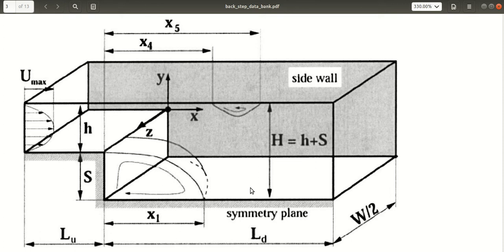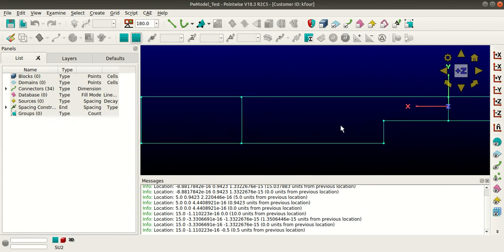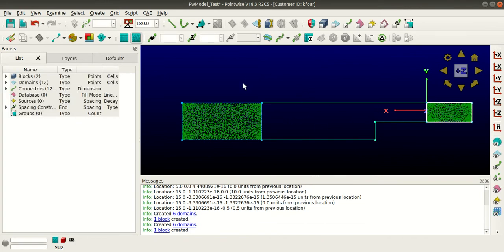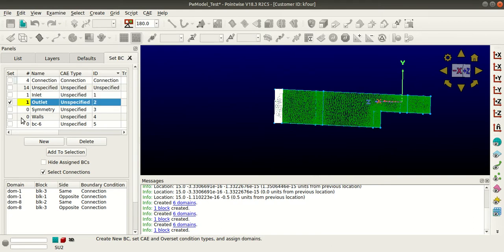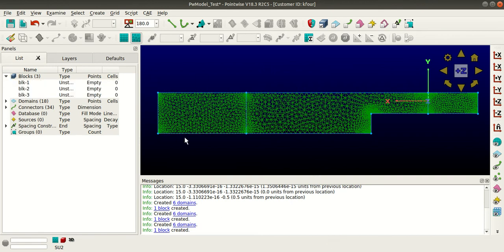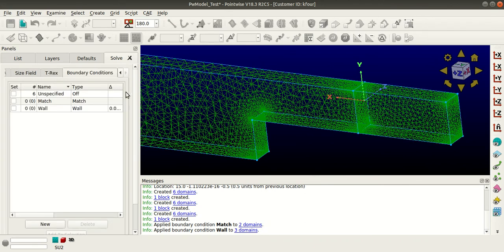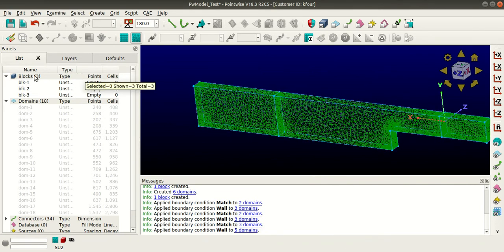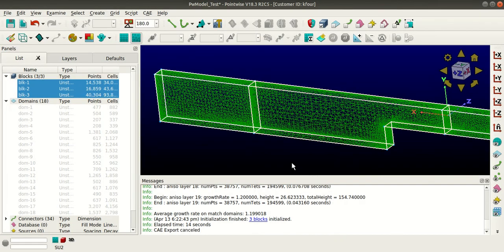Backward Facing Step: T-Rex Grid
Use Pointwise to create a hybrid grid over this simple geometry.